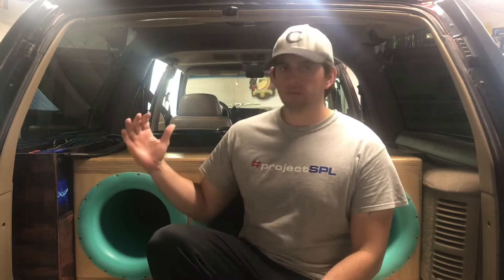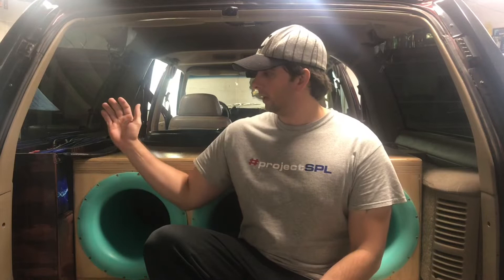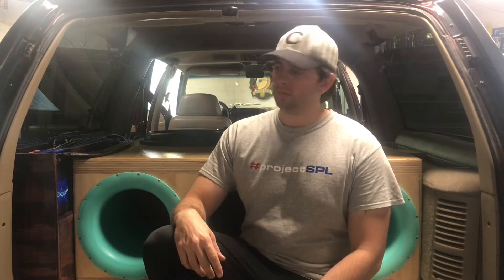2019 BUILD TEAR DOWN 2020 REBUILD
Tearing down my 2019 build and starting a video log of my 2020 rebuild!